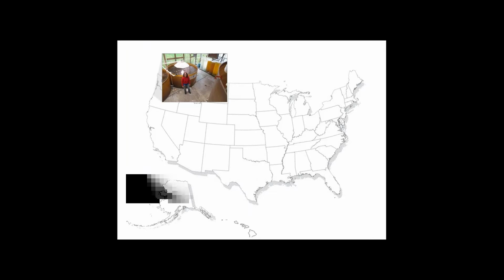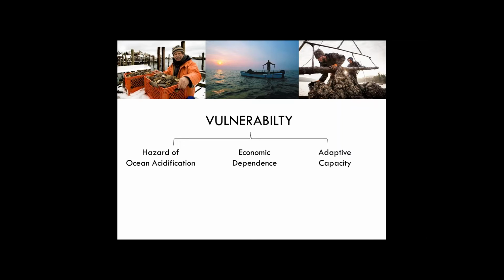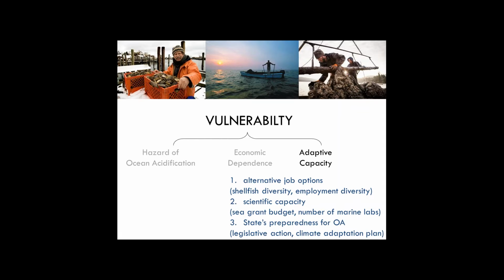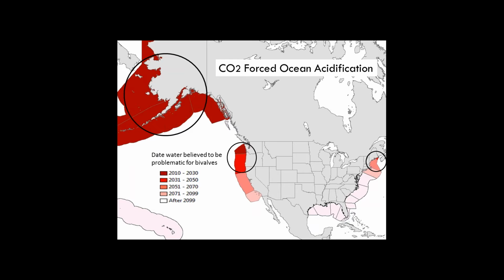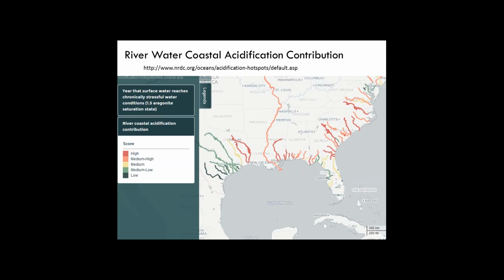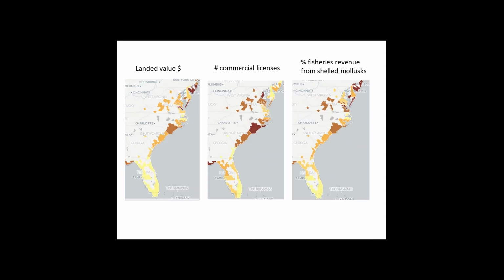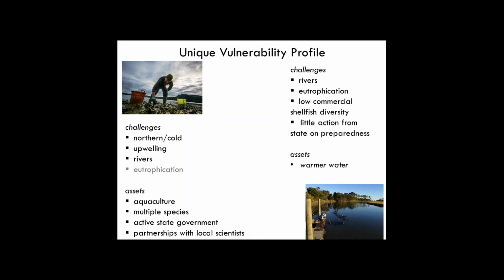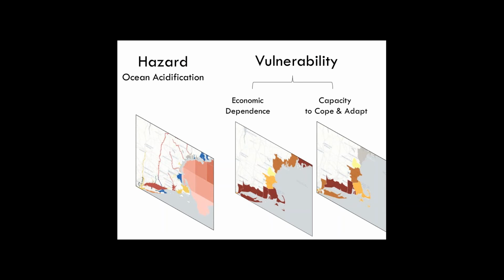Vulnerability and adaptation of US shellfisheries to ocean acidification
Lisa Suatoni, Natural Resources Defense Council

Ocean acidification is a global, long-term problem whose ultimate solution requires carbon dioxide reduction at a scope and scale that will take decades to accomplish successfully. Until that is achieved, feasible and locally relevant adaptation and mitigation measures are needed. To help to prioritize societal responses to ocean acidification, we present a spatially explicit, multi disciplinary vulnerability analysis of coastal human communities in the United States. We focus our analysis on shelled mollusc harvests, which are likely to be harmed by ocean acidification. Our results highlight US regions most vulnerable to ocean acidification (and why), important knowledge and information gaps, and opportunities to adapt through local actions. The research illustrates the benefits of integrating natural and social sciences to identify actions and other opportunities
while policy, stakeholders and scientists are still in relatively early stages of developing research plans and responses to ocean acidification.